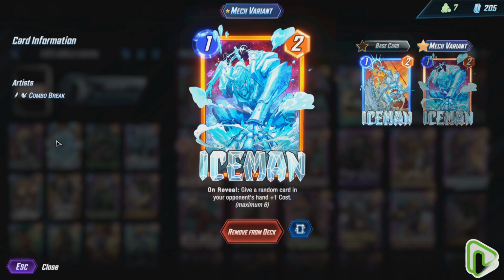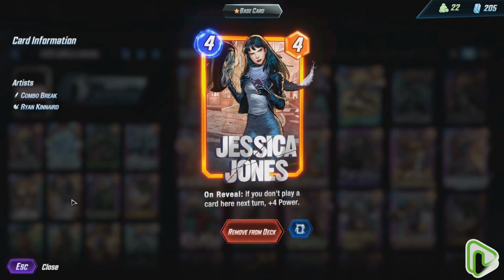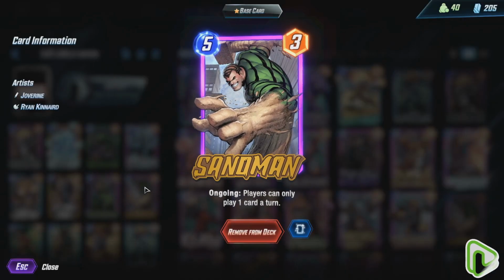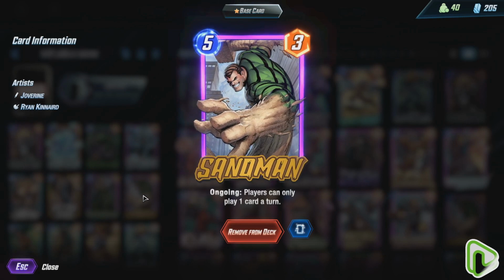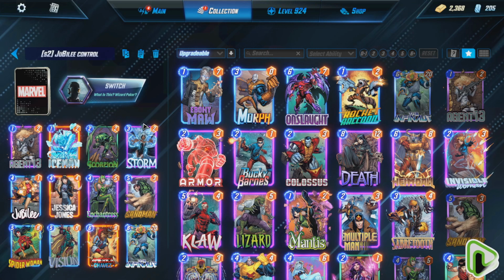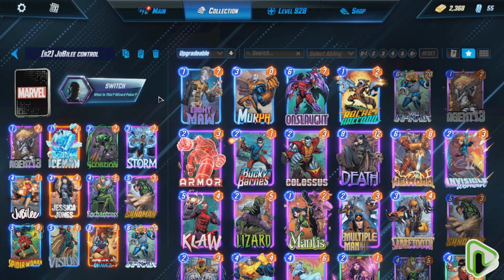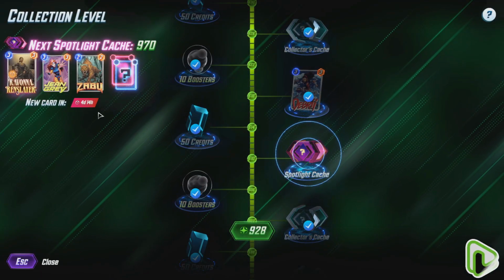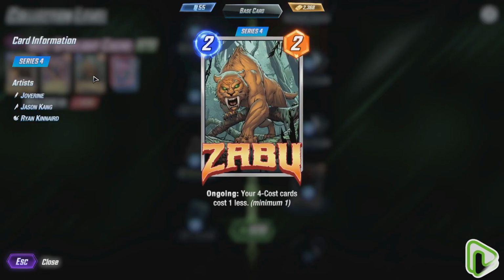JUBILEE CONTROL / SERIES 2 CARDS / MARVEL SNAP